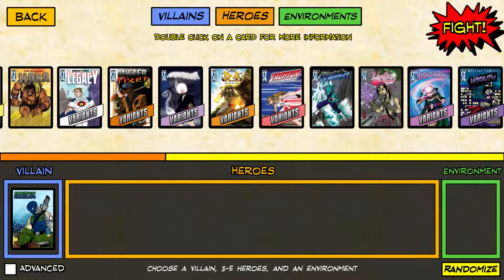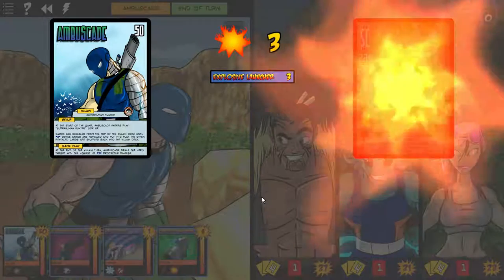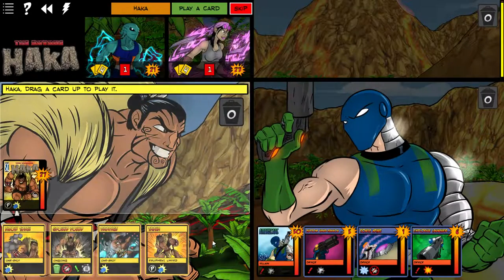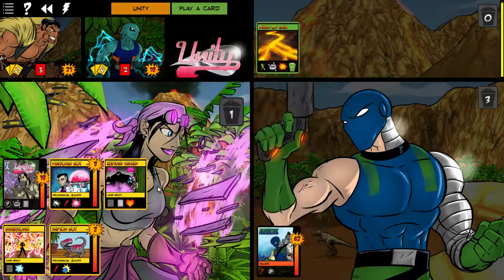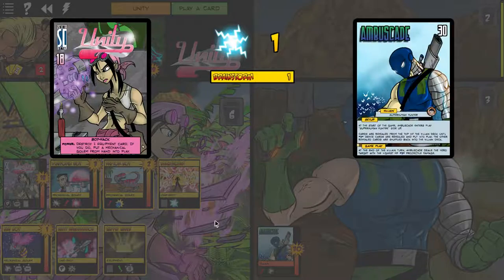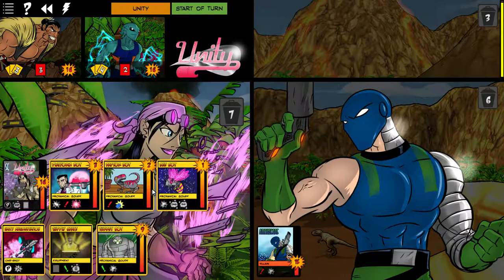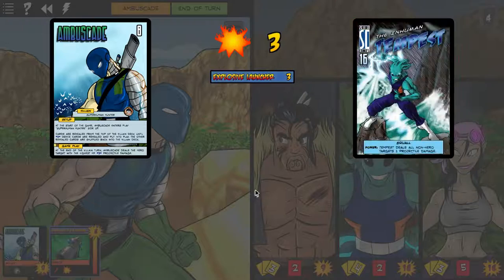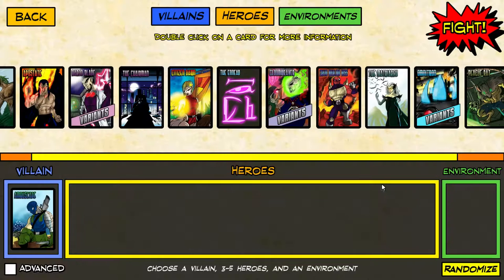Let's Play Sentinels of the Multiverse: The Video Game 09 "Ambuscade"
Opposite of Omnitron I, I really like Ambuscade. He's straightforward, has some scary abilities that aren't too obnoxious, and it feels good destroying his gear. Whenever I'm introducing new players to the game, he's the villain I use.